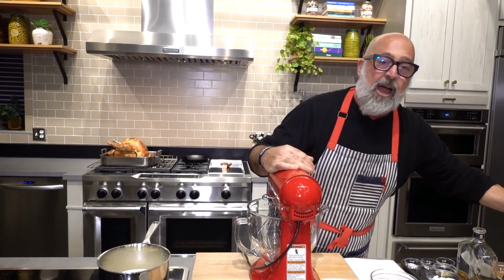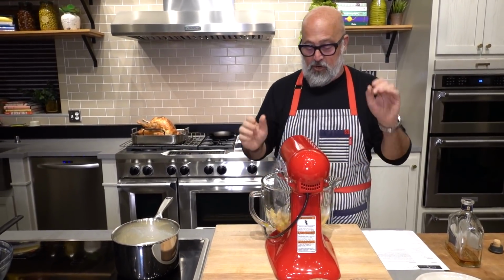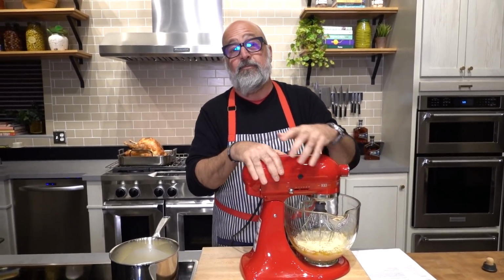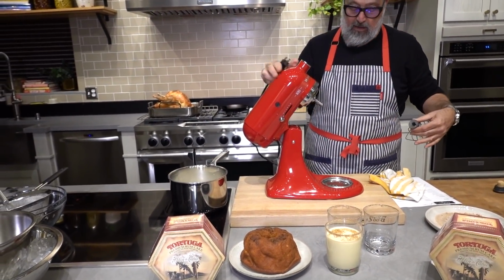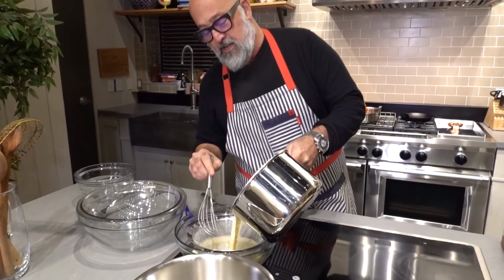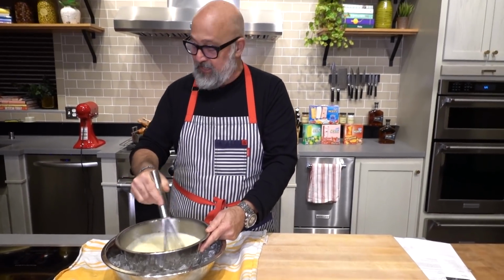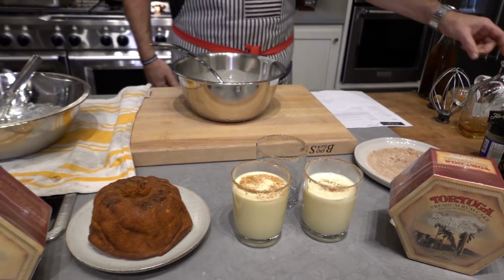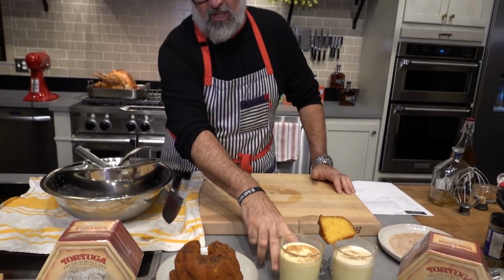Andrew Zimmern Cooks: Eggnog and Rum Cake!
Everyone needs a great scratch eggnog recipe and Flor de Caña rum cake this holiday season… So make sure to enter the GIVEAWAY on @flordecanausa Instagram page. They will be sending 50 RUM CAKES TO 50 LUCKY WINNERS!

Eggnog is simple to make at home and takes no effort - The store-bought version pales in comparison to the real thing. Recipe on my website. Any pairs perfectly with the flavors of the  Flor de Caña rum cake. So good!